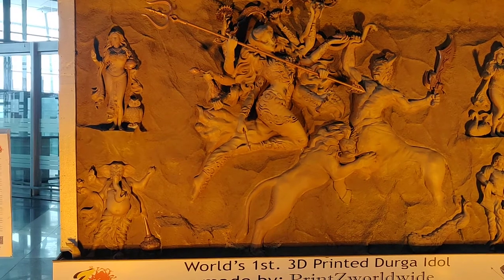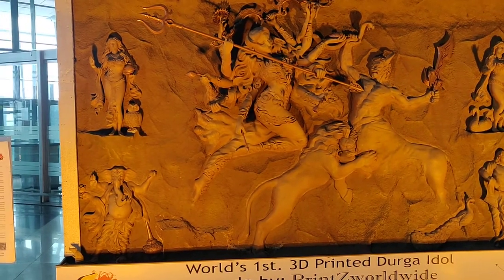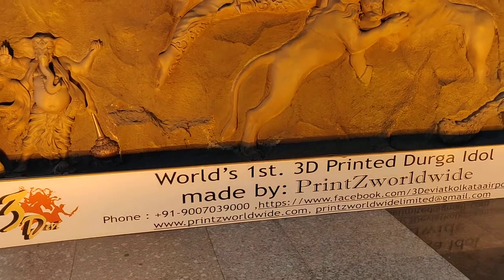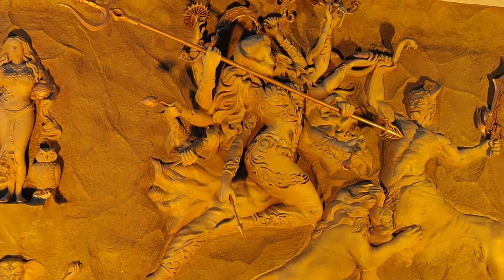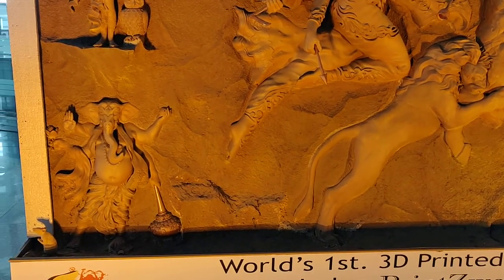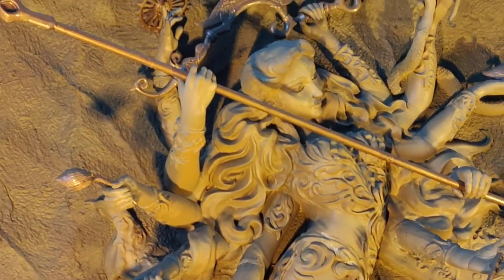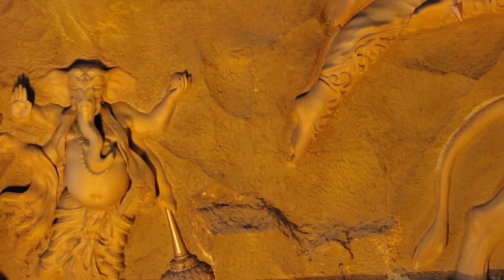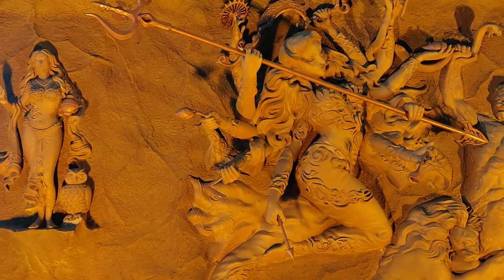world first..Durga Idol..3D print technology..Kolkata Airport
world first..Durga Idol..3D print technology..Kolkata Airport..Durga puja